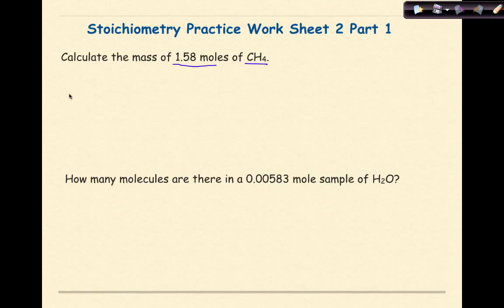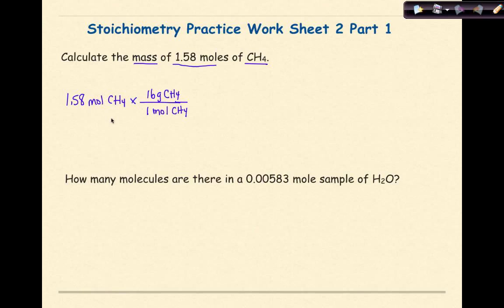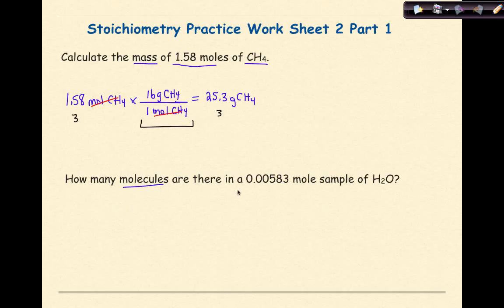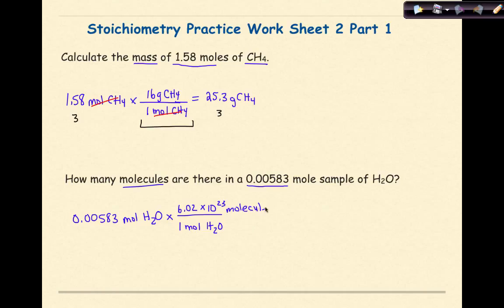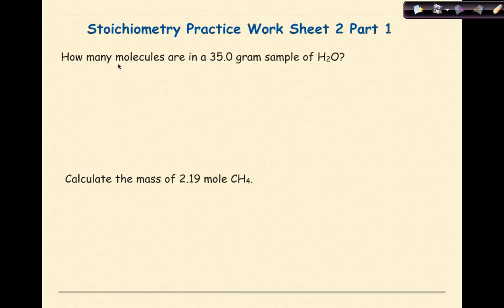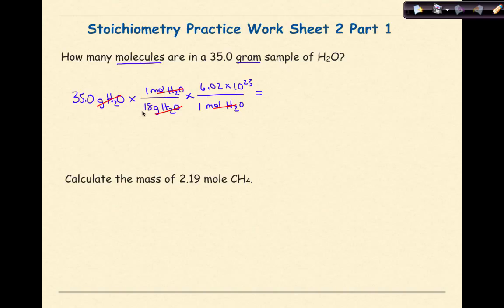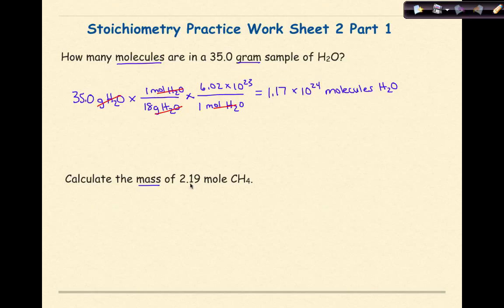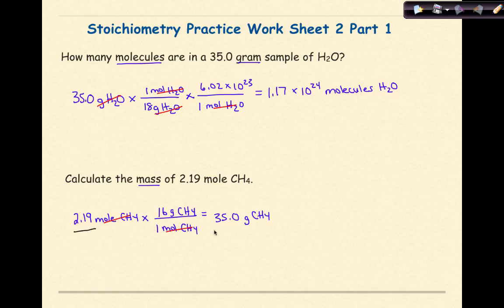AP Chemistry Stoichiometry Worksheet 2 Set 1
This video aligns to Stoichiometry practice worksheet 2 and provides worked examples for the first four problems on the sheet. Specifically the sheet provides insight into completing grams to moles, moles to grams, molecules to moles, moles to molecules, grams to molecules and molecules to grams examples using one type of compound.